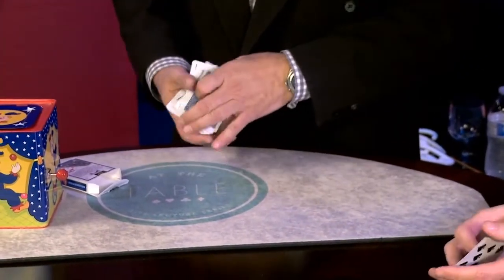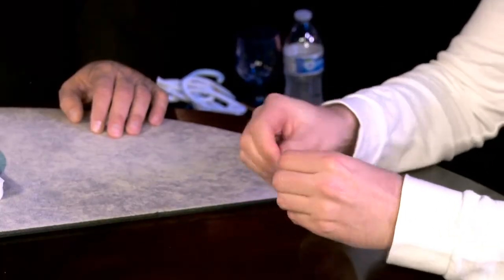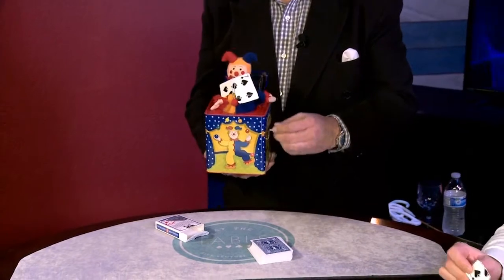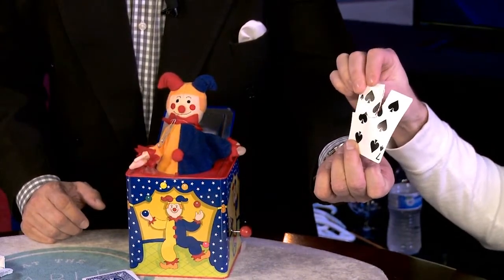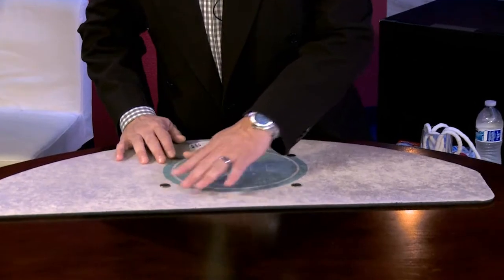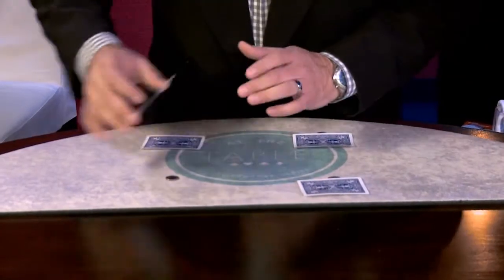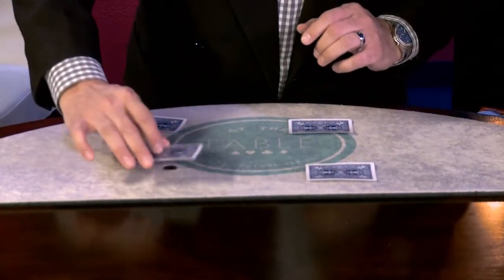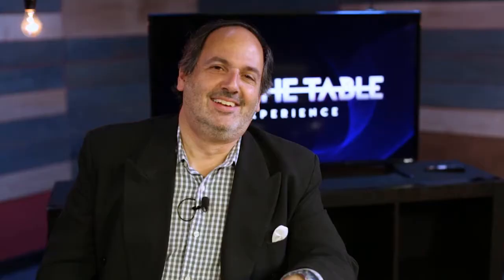At The Table Live Michael Lair May 16th, 2018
With over 3 decades of performances and creation under his belt, it's no surprise that Michael Lair is a skilled lecturer and magic innovator. First place winner of IBM's 2009 Originality Contest, Michael brings some of his best secrets and most requested tricks to the table. You will learn visual magic routines that are perfect for close-up and stage. He even shares new material that he still uses in his stand-up routine. If original out-of-the-box thinking appeals to you, this is one lecture you do not want to miss!

Arcandle!: A white, lit candle suddenly changes into a black cane.

Mapped!: A ripped map instantly changes into a completely restored 24" x 36" world map.

ClifHanger: A visual comedy bit to liven up your act.

Sponge Poker: A red sponge ball turns into a red poker chip.

Sponge Poker Finale: An amazing kicker ending to the Sponge Poker routine.

Jack in the Box: An out-of-the-box routine, where a Jack in the Box jumps out and restores a torn card.

Ring, Rope, & Chopstick: Placed in a rope and secured by two spectators, a ring penetrates the rope with nothing more than magic and a chopstick.

Dimes!: Michael Lair's twist on a four-coin matrix routine.

Reversal of Fortune!: A unique take on the fortune teller fish.

Big Coins!: It starts with a completely empty hand and, in a flash, a big coin appears from nowhere. It's Michael Lair's big coin routine that ends in the most unbelievable way-a shower of confetti.

Candle Trilogy: A color changing candle routine, where candles appear, disappear, and change colors.